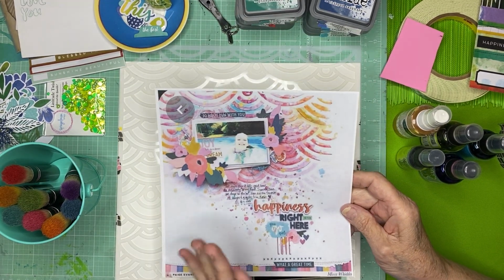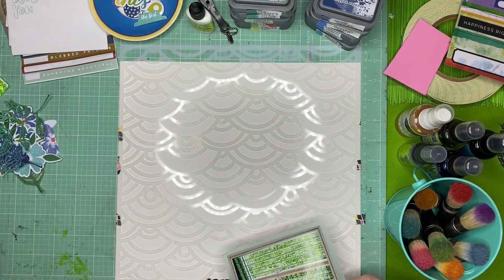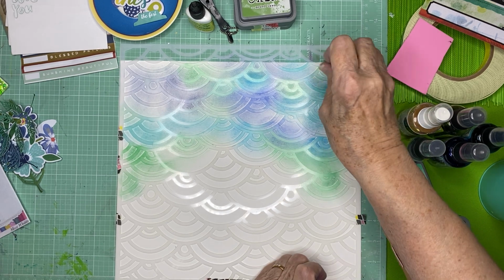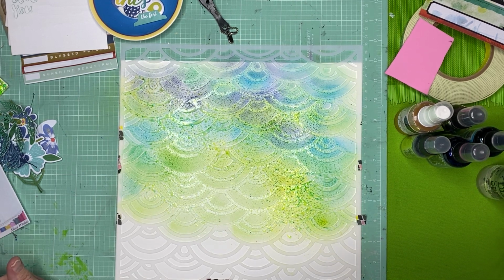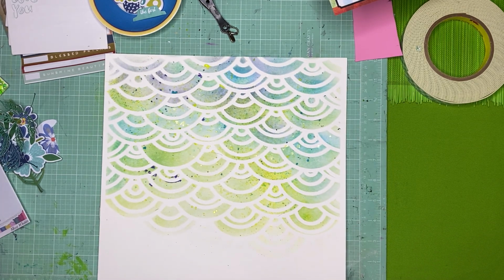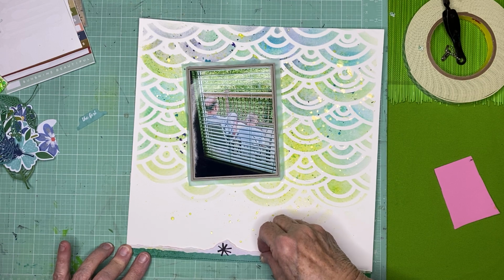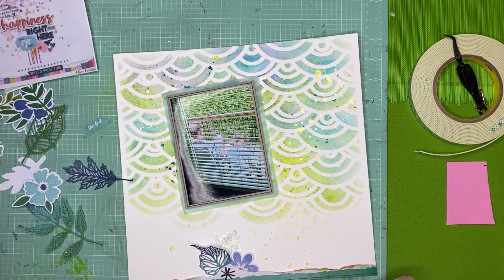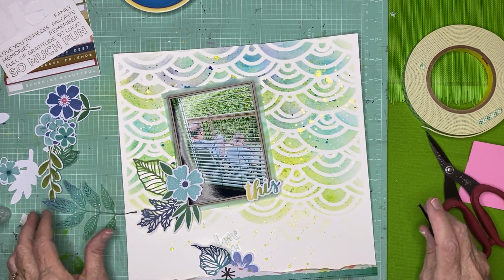This (Part 1): Mixed Media Frenzy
I was cut off halfway thru embellishing and I didn't want to lose the mixed media part so I'm publishing this in two parts.  If you want to see how I finished embellishing and did a few final touches, there's another video labeled This (Part 2).  Sorry about that, but this was SO much fun to do and it turned out SO much better than I could have hoped -- I had NO IDEA what I was doing!  I love the "glimpse of everyday" nature of the photo and I was so happy to have discovered it in my son's Facebook post.  Anyway, I hope I did @missywhidden6877 proud because I just love her original!  And many thanks to @khristinasorge1770 for the stencil that came in a Kreative Cuts Club kit. And (again) I found places for 3 Dotty About Flair buttons and some gorgeous Limeade Twist sequins from SpiegelMomScraps. Be sure to jump over to all the other ladies who played along this week: